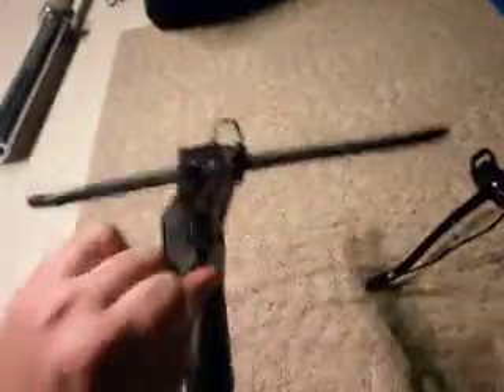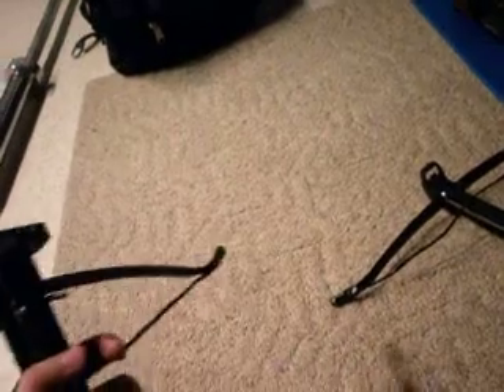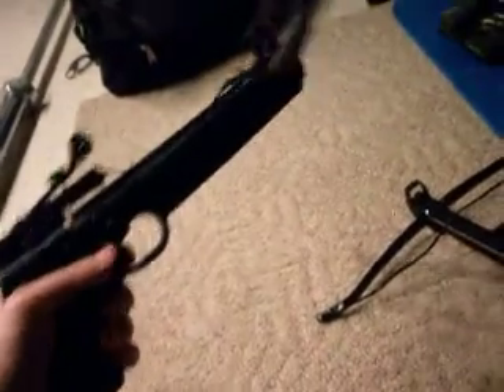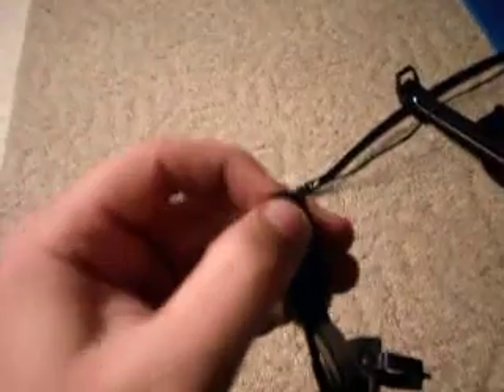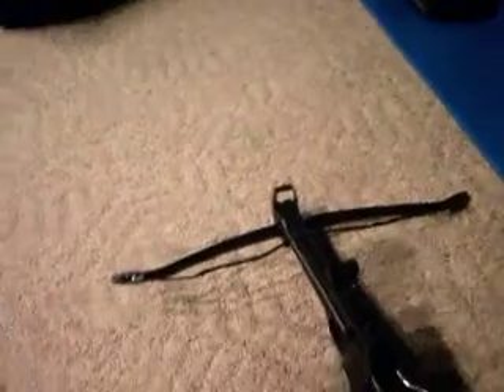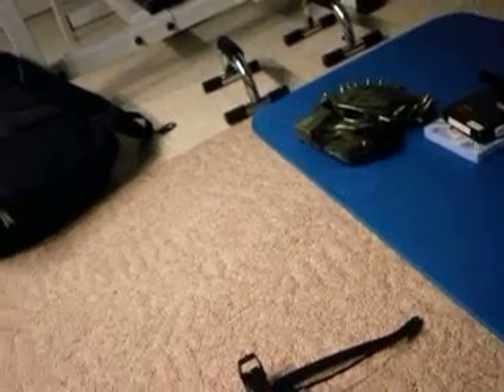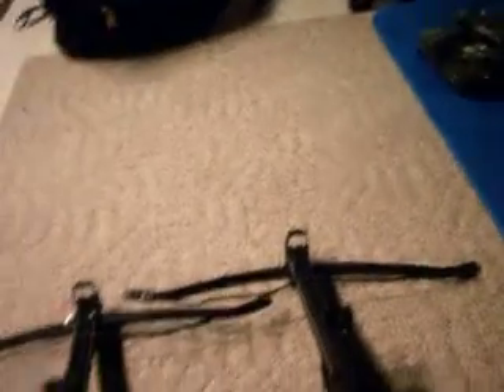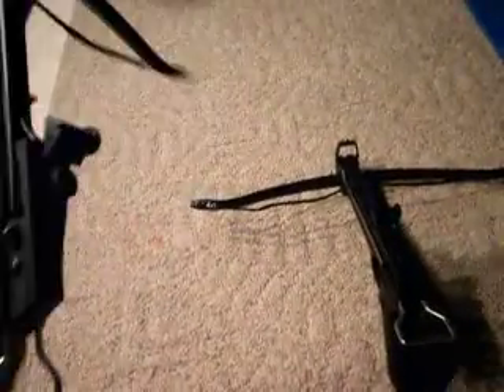50 lb Crossbow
My throwing knife, knife, sword, blade, weapon, tool collection. I am new to YouTube and decided to make a channel about Knives, Swords, Blades, Weapons, Tools, and many other things I am interested in. In this video I show Many different knives, swords, blades, and tools.